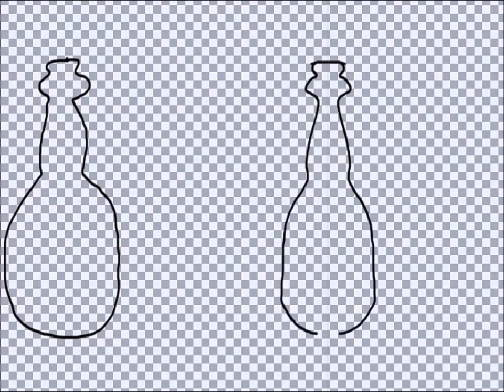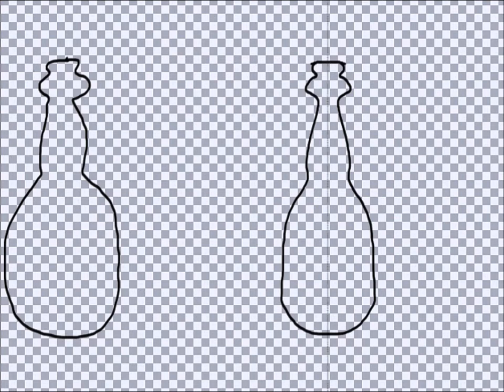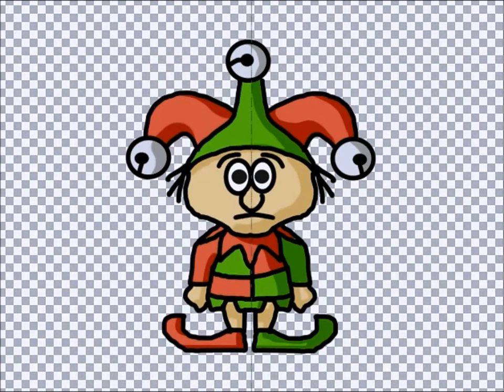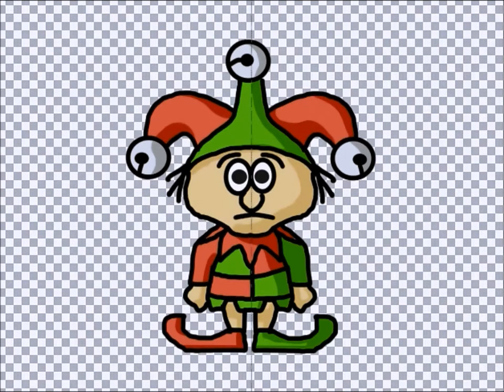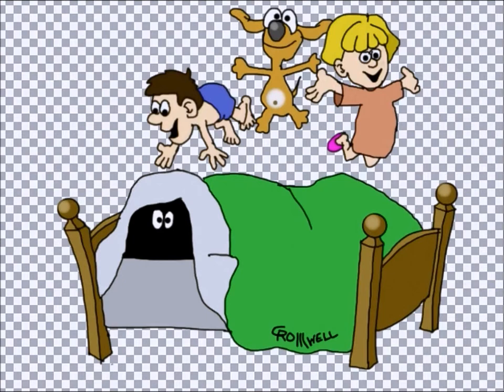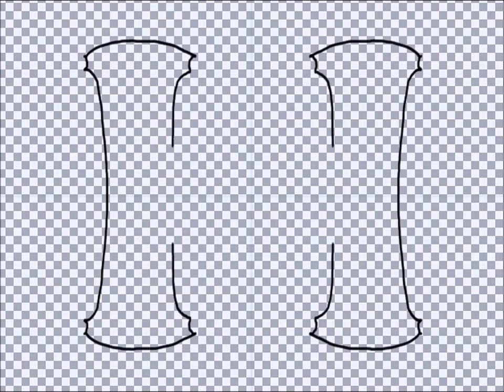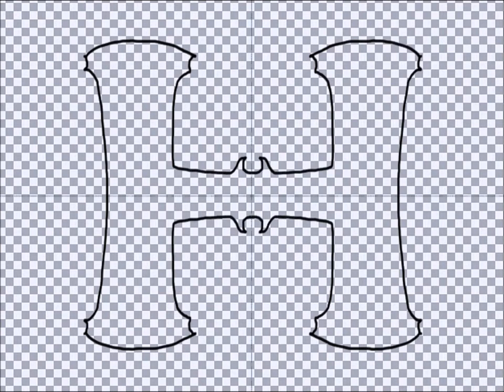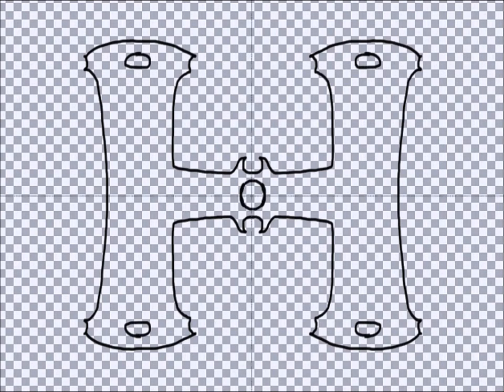Using Symmetry To Create Polished Cartoons.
When I create cartoons or other images I can use symmetry to create polished, professional images that still retain the charm of hand-drawn artwork. This video demonstrates the creative process.